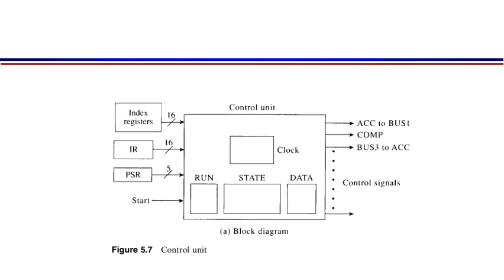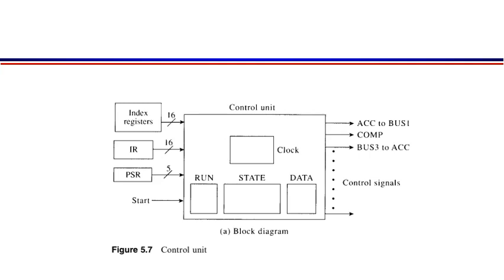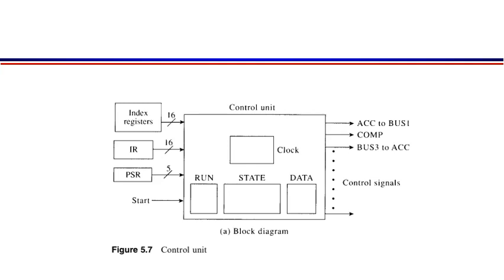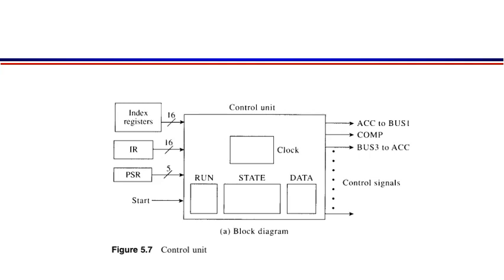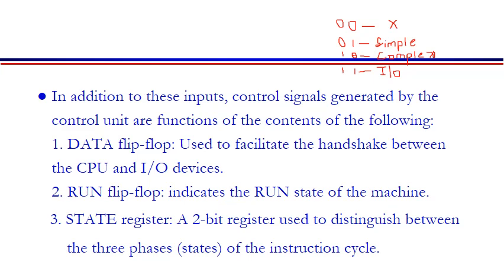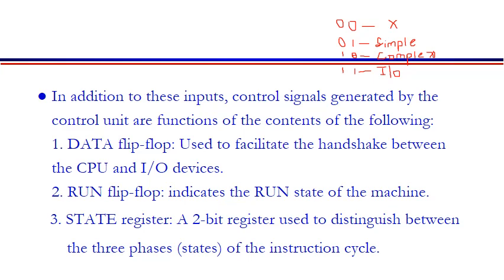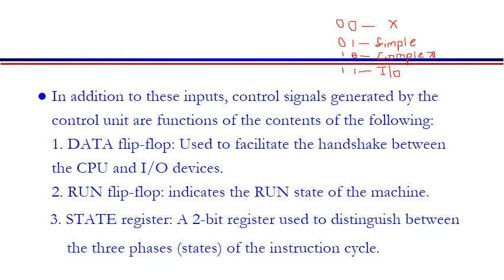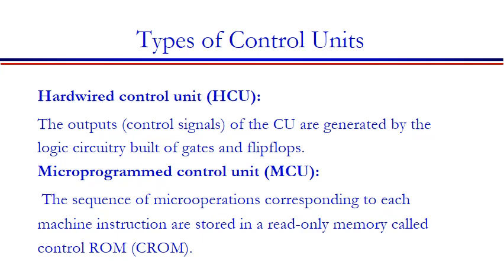Computer Architecture 08- Control Unit